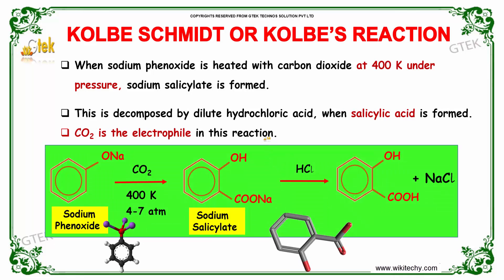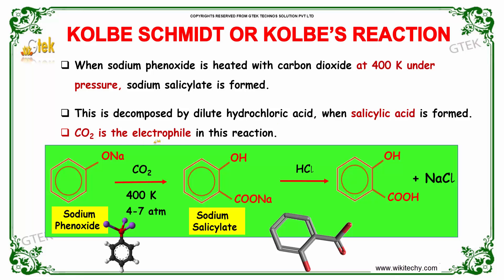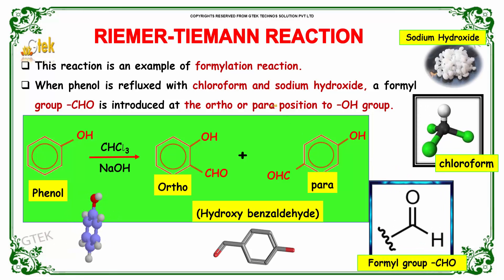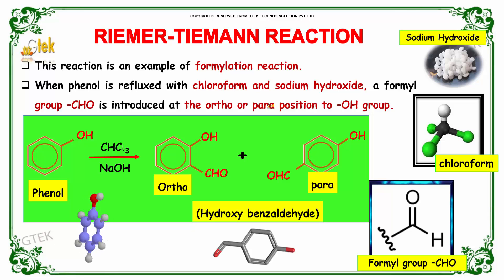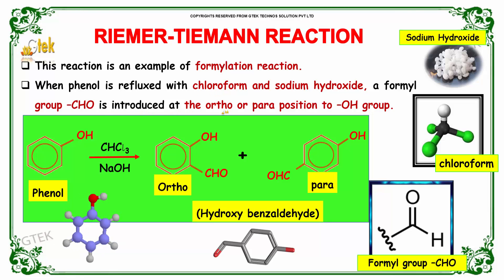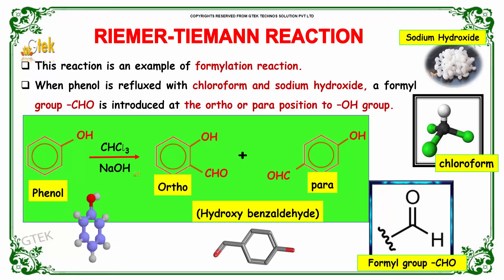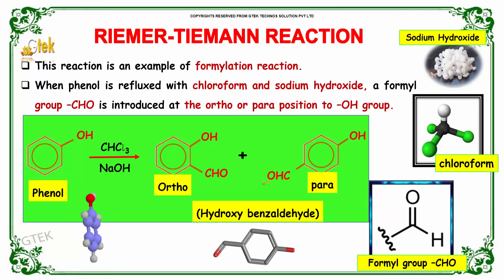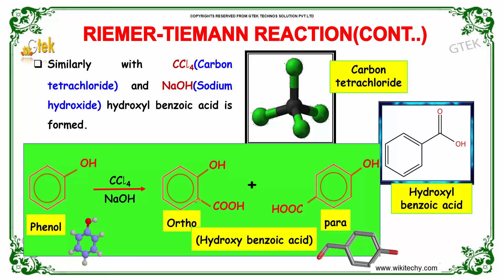kolbe schmitt or kolbe's reaction hydroxy derivative class 12 chemistry subject notes lectures cbse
kolbe schmitt or kolbe's reaction hydroxy derivative Top most best online video lectures preparations notes for class 12 chemistry CBSE IIT-JEE NEET exam +2/12thstd standard intermediate PUC college exams preparations tips and tricks all questions with solutions

kolbe reaction mechanism
explain kolbe's reaction
kolbe reaction class 12
kolbe's reaction class 12
kolbe electrolytic reaction
kolbe reaction definition
kolbe's reaction of phenol
kolbe's reaction definition
kolbe reaction electrolysis
kolbe reaction examples
kolbe reaction ppt
kolbe's reaction phenol mechanism
kolbe reaction organic chemistry
kolbe schmitt reaction in industry
kolbe schmitt reaction mechanism
kolbe schmitt reaction ppt
kolbe schmitt reaction salicylic acid
kolbe schmitt reaction uses
kolbe schmitt reaction yield

Pre-primary
Primary
Middle/ upper-primary
Senior secondary
inter college
AIIMS MBBS
AIPGDEE
AIPGMEE
JIPMER
BCECE
COMEDK UGET
EAMCET Medical
GUJCET
RPMT
UPCPMT
UPCAT
UPMT
AIIMS Nursing
BVP CET MBBS
AIPMT
AFMC PMT
AIIMS MBBS
KIMS UG Medical
KLEU AIET
NEET UG
AIIMS PG
AIPGDEE
AIPGMEE
AIPSSCET
DNB CET
FMGE
JIPMER PG
KLEU PGAIET
MGMPGCET
ASSO CET
BCECE
CETPPMC
Chhattisgarh Medical
COMEDK UGET Medical
DCECE
MP DMAT
EAMCET Medical
GCET Medical
GUJCET Medical
Haryana Medical
HP Medical
Jharkhand Medical
JKCET Medical
KARNATAKA CET
KEAM Medical
JCECE
MP Medical
ODISHA JEE Medical
PUNJAB CET
PAM CAT
RPMT
Haryana PMT
Tamil Nadu Medical
TJEE Medical
UPCPMT
UPCAT DENTAL
UPMCAT
UPCMET
UPSEE
MP MET
UPMT
Uttarakhand CPMEE
WBJEE Medical
COMEDK PGET
KRLMPCA PGCET
Manipur PG Medical Exam
MH PGMPGDCET
PGMET J&K
UKPGMEE
UP PGMEE
UPPGMET
WB PG MAT
Amrita MBBS
AMU MBBS
AU AIMEE
BHU PMT
BLDE UGET
CMC LUDHIANA
CMC VELLORE
DR. D. Y. PATIL AICET
DU Medical
HIHT PMEE
IPUCET MBBS
IPUCET Nursing
Jamia Hamdard MBBS
JIPMER MEDICAL
MAHER
MGDCH JET
MGM CET
MMU CET
NUUGET
PIMS
PU-CET
SAAT Medical
DU MET
HIHT PGMEE
NIMSET
NU PGET
GUJCET 2017
AIIMS
AIPMT
AIPVT
AFMC
BHU PMT 2017
VMU AICEE
KCET 2017
MHT CET 2017
COMEDK 2017
CMC Vellore 2017
EAMCET Medical
KEAM
UPCAT
UPCPMT
JIPMER 2017
GOA CET 2017
UPMT
AU AIMEE
HP CPMT
AMUPMDC Entrance Exam
BLDE UGET
APPG
AIET
BHU GNM
NAARM SRF PGS
JNU CBEE
PMET
AICEE
DUMET
JCECE
PIMS Entrance Exam
ARS NET
AIPGMEE
DU PGMET
KLE PGAIET
SBVUMCET
MP DMAT
AICET
CETPPMC
Manipal UGET
COMEDK PGET
NUUGET
JSSU UGET
WBJEE
MHT CET